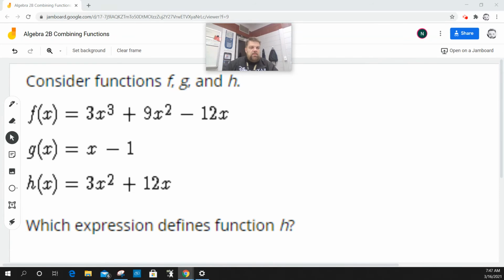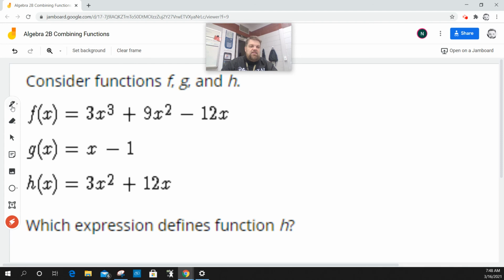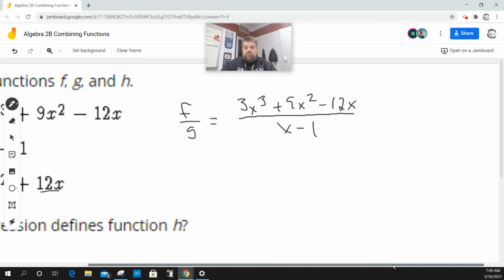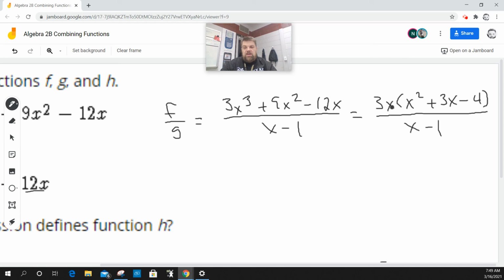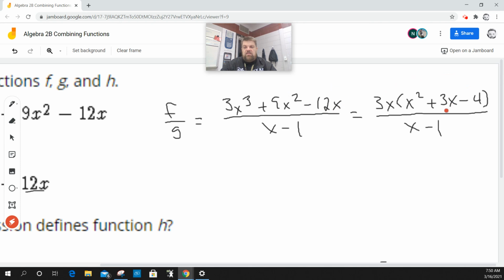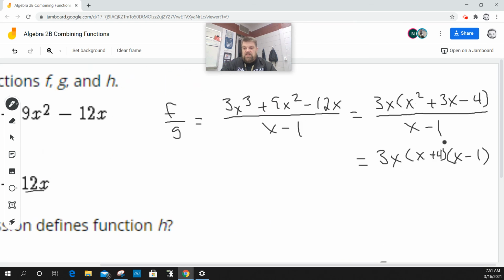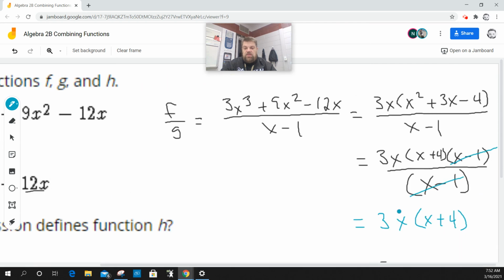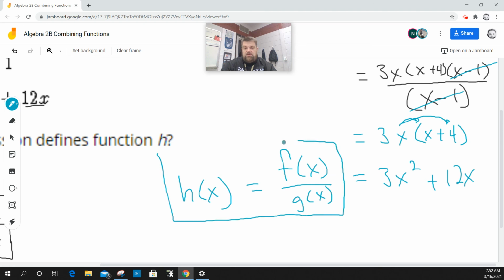Algebra 2B Combining Functions Example 10